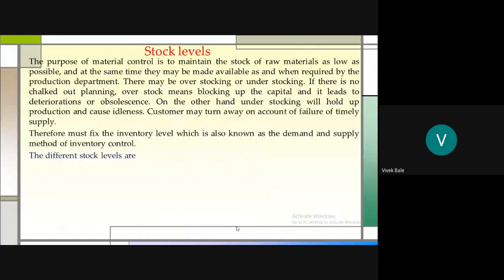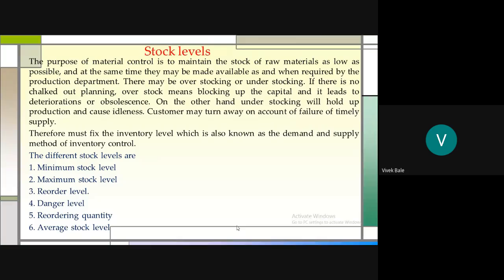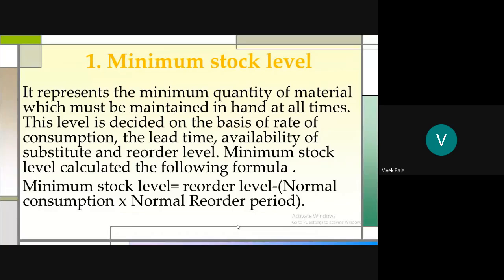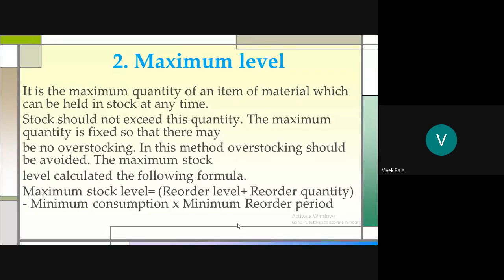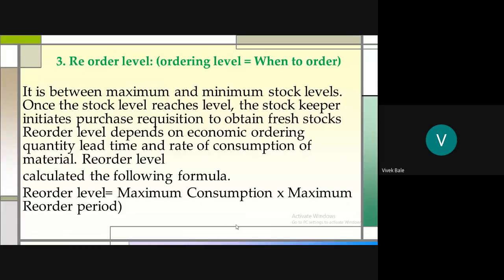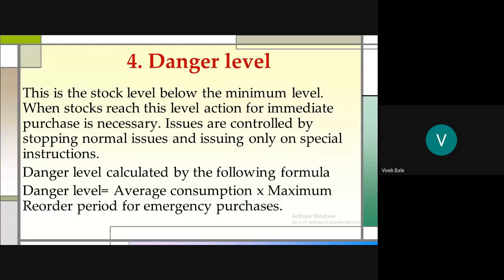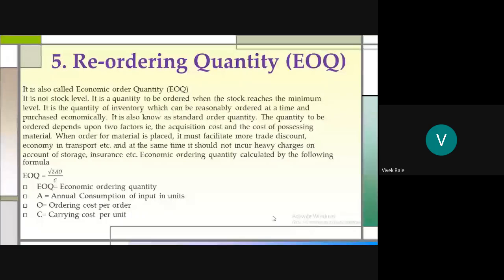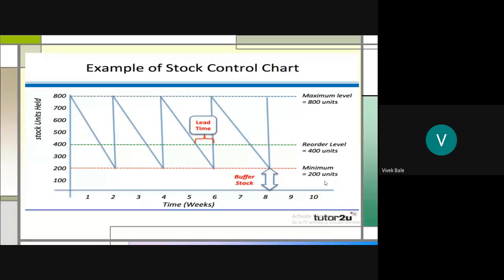Stock Levels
Today's Class on Material Control